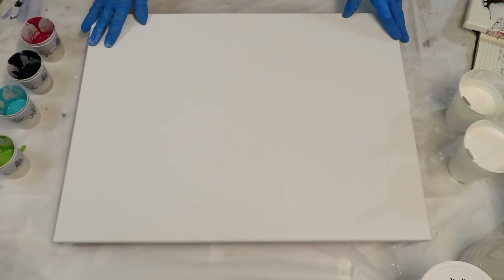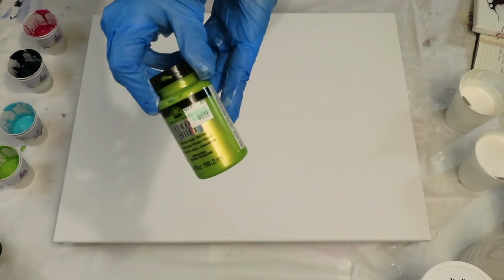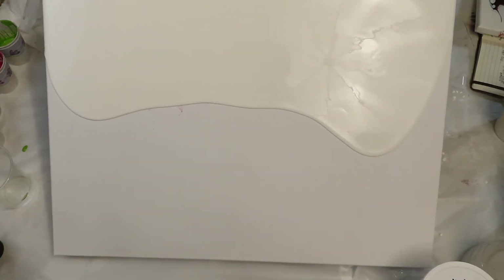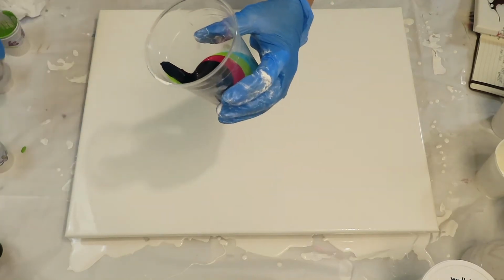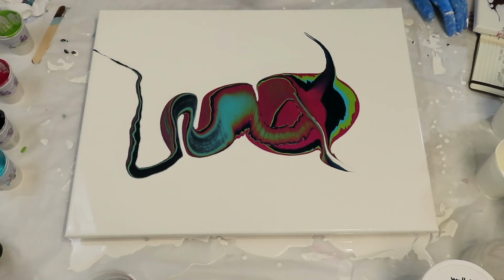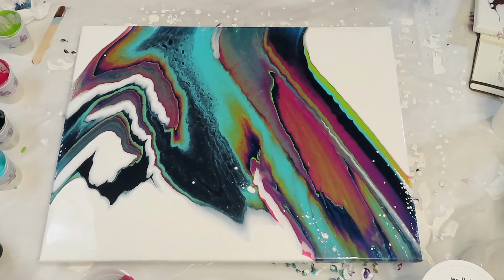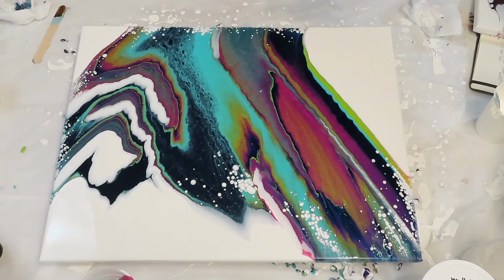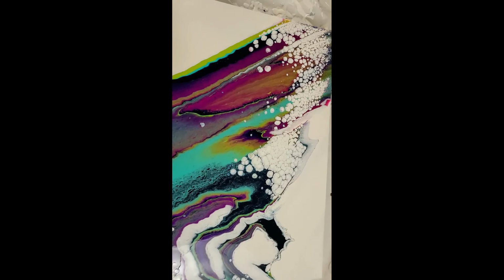Colorful Pearl Pour - Oldie but goodie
See the newer recipe below

Recipes that work
1 part Behr Satin Enamel 7750
1 part Artist Loft Flow white
1 1/2 parts US  Floetrol
1/2 part Liquitex pouring medium (iridescent works too)
1/2 part Gac 800

4 parts Floetrol
2 parts Artist Loft  Flow White
1 1/2 parts Behr Satin Enamel - 7300, 7750 or 7753
1/2 part Deco Art Satin
3/4 part Liquitex pouring Medium
1/2 part Gac 800
Water to a thin consistency

All colors mixed with 50% tube paint,  40% Floetrol, 10% Liquitex Pouring Medium, and water to thin consistency. Percentages will vary depending on how thick or thin your paint is.

I don't have a Micheals here so I have not tried the Soft Body Artist Loft paint yet.
Or Grateful Creations for more recipes using the new Artist Loft soft body paint.

PLEASE SHOP my link on AMAZON -  No additional cost to you. Shop for anything you want to get once you click in.

Go here to sign up USE CODE sheleeart15PP Great Class and you learn so much with the private Facebook Group. Free recipes and videos, ongoing learning.  For USA artists, this brings the price down to only $60 USD, from $99 AUD.  Take the class anytime at your Leisure.